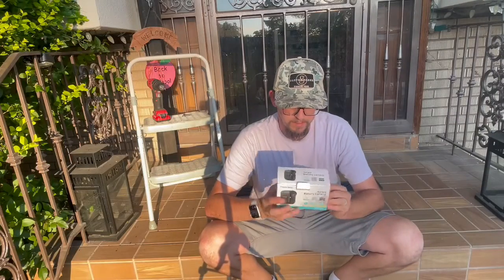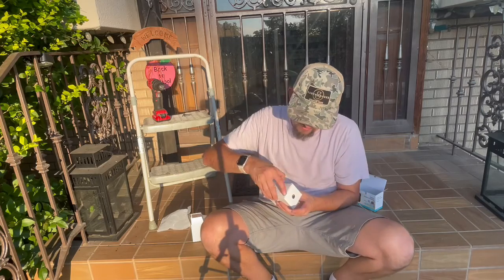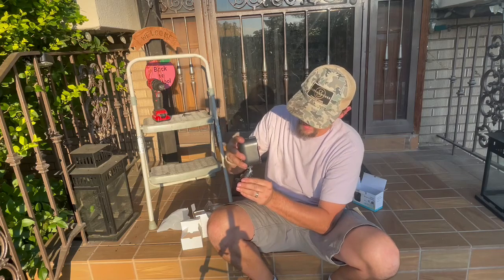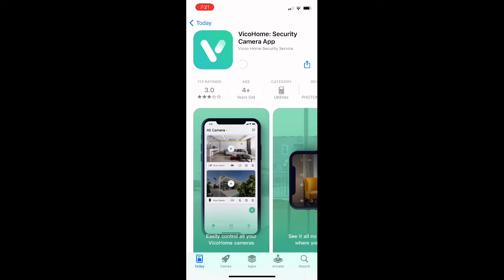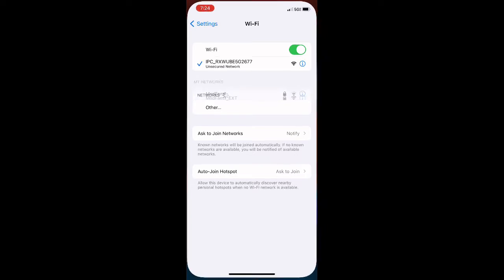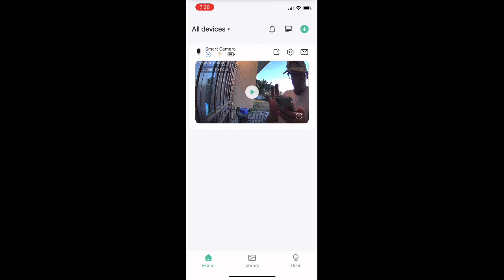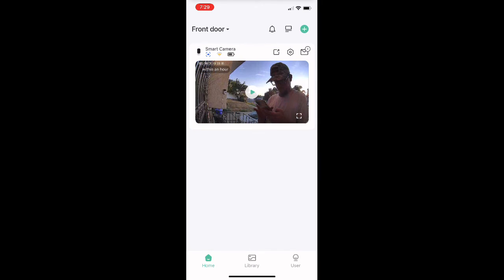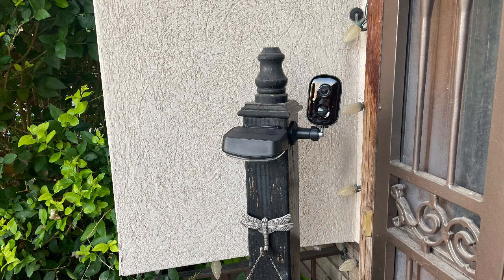Battery Powered Security Camera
This is a sample of the kinds of videos you will be making and an example of something you might get as part of the Creator Program (Amazon link below).

You want to focus on the product you are filming. Oftentimes, you will have specific requirements or requests from the seller that they want you to focus on. Remember: you’re a professional creator now (you’re getting paid!), so you want to make the best video you can. The better the videos are that you make, the better products you can receive in the future.

Here are a few tips to keep in mind:
1. Film in 4k (or at a minimum, 1080p).
2. Have a clean, well-lit background.
3. Film horizontally (landscape, not portrait).
4. Speak clearly and to the camera.
5. Make the product the subject of attention as much as possible by keeping it in the frame as much as you can.
6. Have fun!

It’s okay to be excited! You’re going to get a lot of cool stuff!